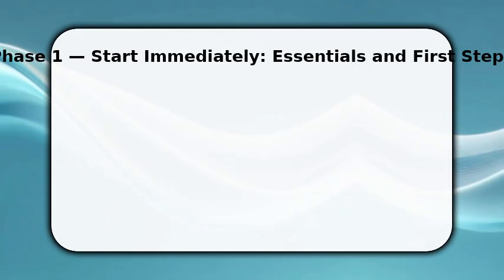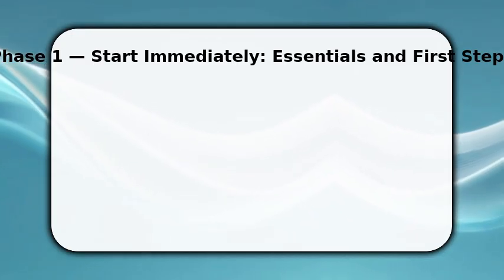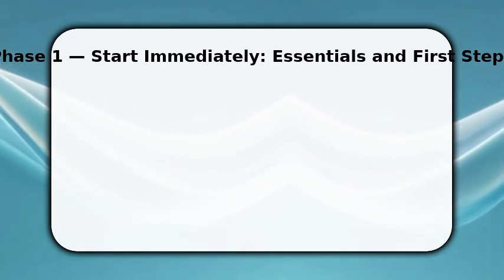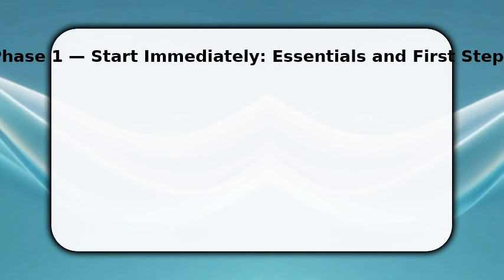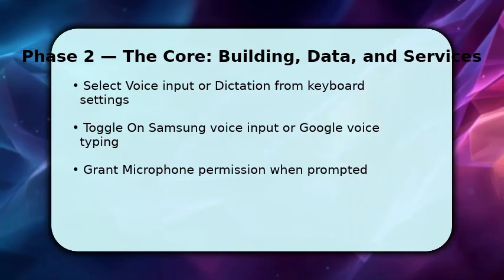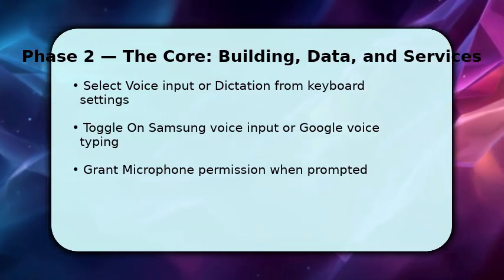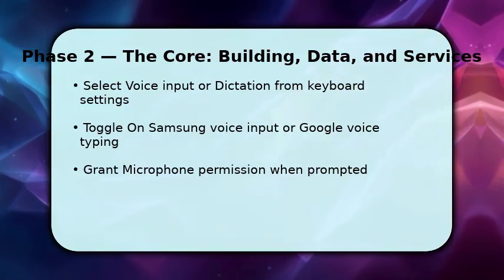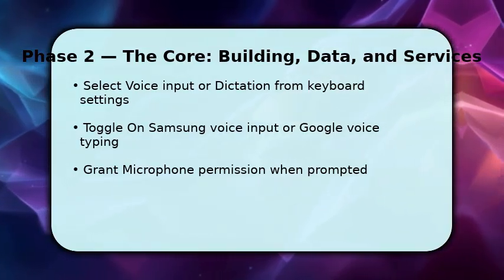How to Enable Voice Typing in Samsung A55 - Step by Step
How to Enable Voice Typing in Samsung A55 - Step by Step | 🔒 Surfshark VPN Deal — Stay private and secure. $1.99/mo + 3 Months Free ▸

Discover the simple steps to activate voice typing on your Samsung A55 smartphone. This video guide takes you through each stage, ensuring a hassle-free setup for hands-free texting and note taking.